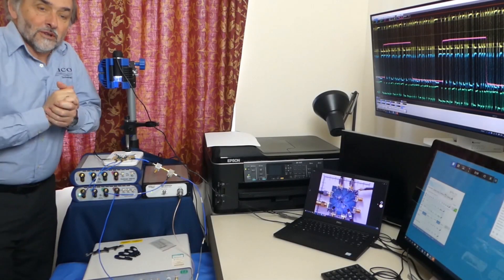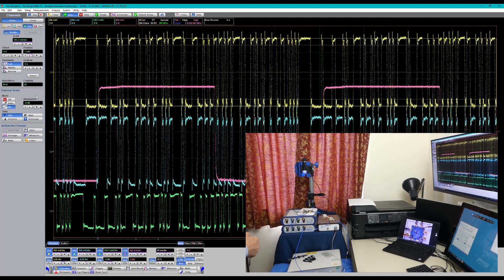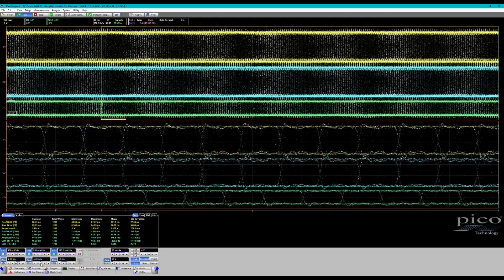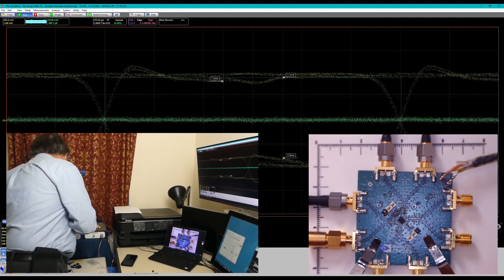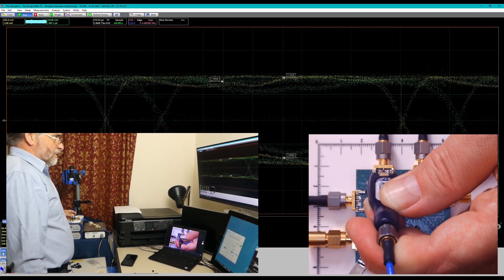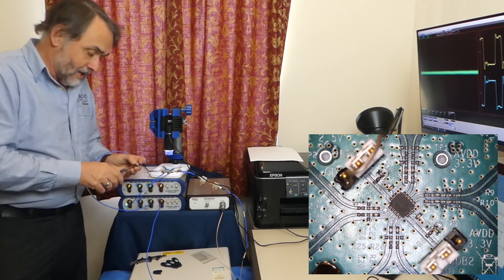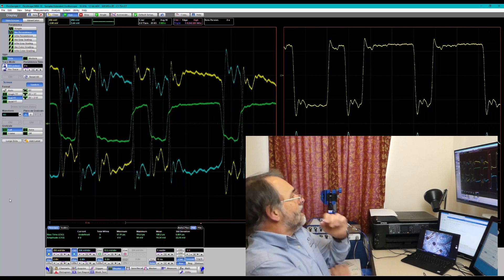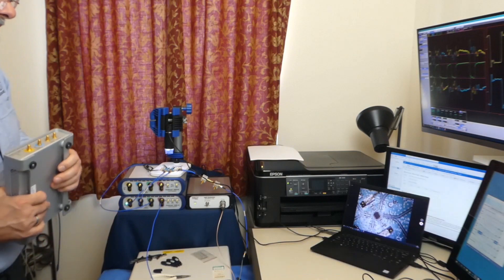PRBS measurements with PicoScope SXRTOs and PicoConnect browser probes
Pico Technology's RF Business Development Manager, Mark Ashcroft, demonstrates how to make absolute and relative pulse and PRBS measurements using the PicoScope 9400 Series sampler-extended real-time oscilloscopes (SXRTOs) and PicoConnect 900 Series low-impedance passive browser probes.